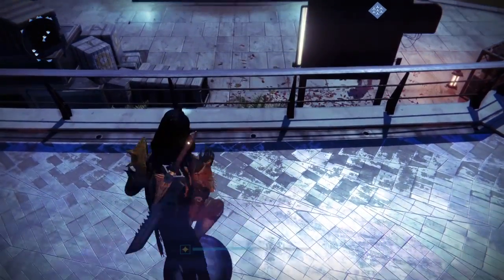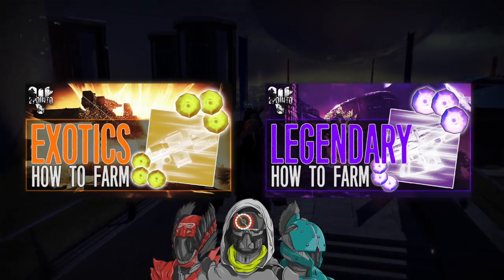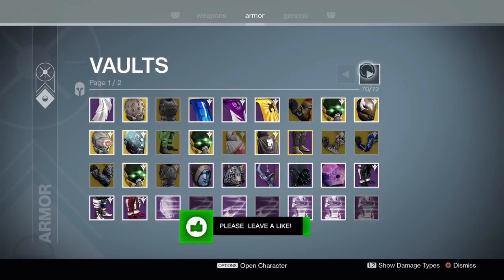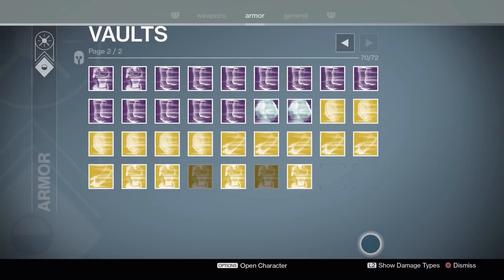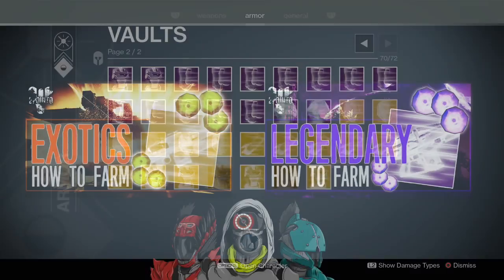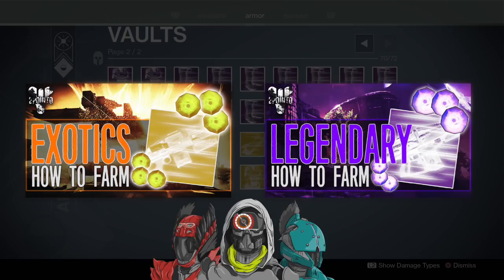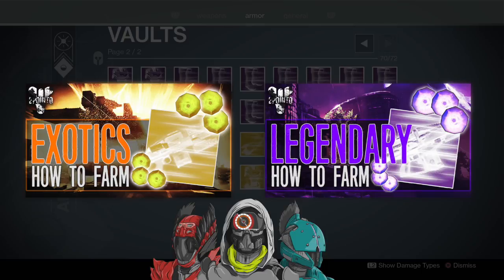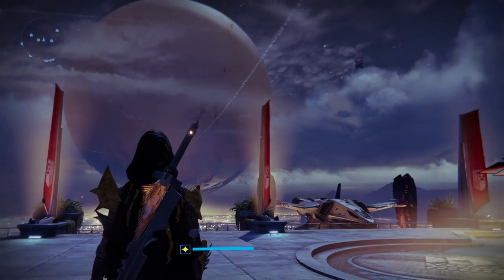Destiny: How I Get So Many Engrams - "How to Get Exotic Engrams" - "How to Get Legendary Engrams"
Thought I'd upload a video to let you guys know that I will have two tutorials going up on the channel. One for How to Get Exotic Engrams and the other for How to Get Legendary Engrams.